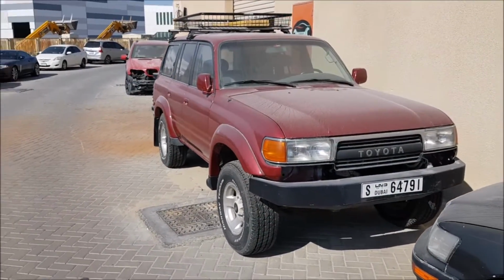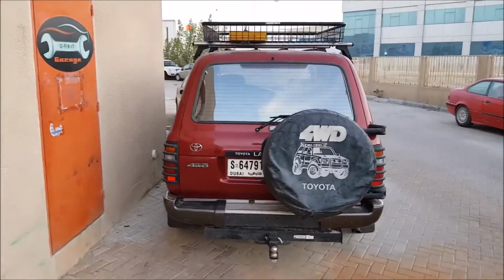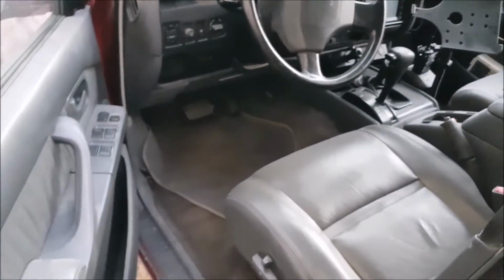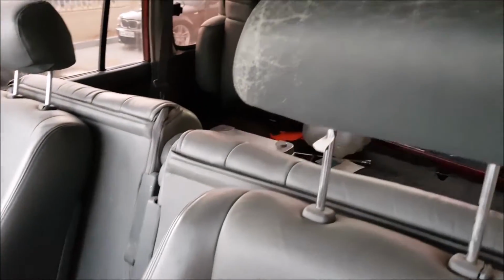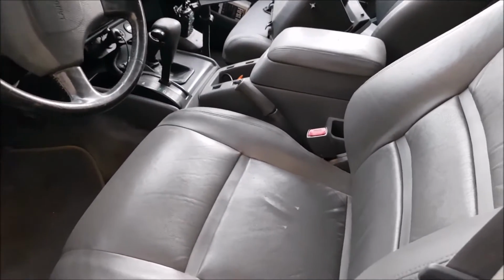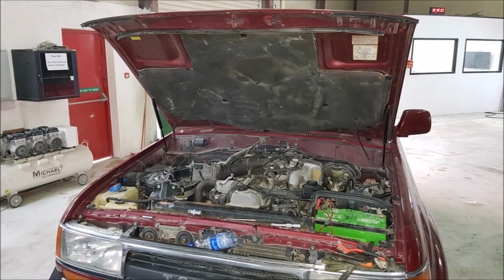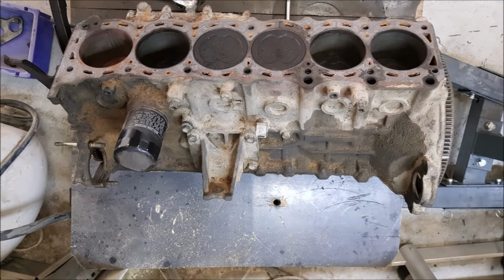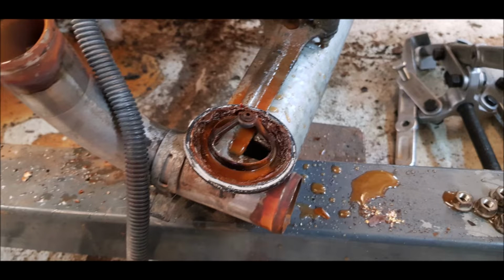The Landcruiser: Removing and dismantling the engine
My Landcruiser 80 Series has been with me since 2012 when it became the first car I bought here in Dubai.

Beside some regular maintenance it has been a very reliable daily driver, a dune-basher and camping companion. That is, until earlier this year when it blew the headgasket!

With the winter season well started it is time to rebuild that engine and get ourselves out on the dunes again.